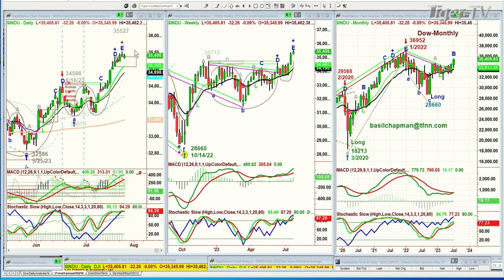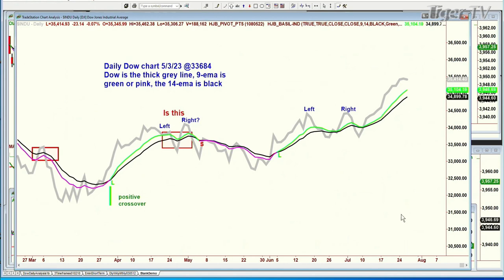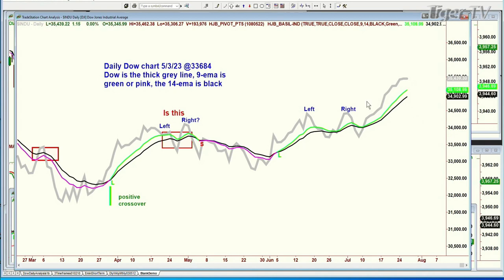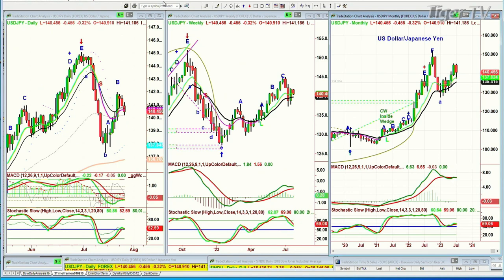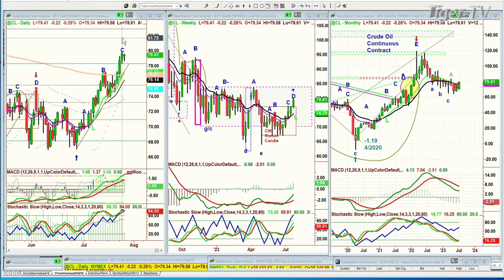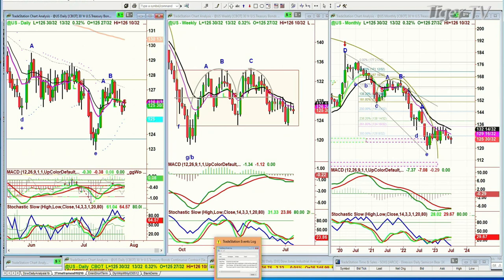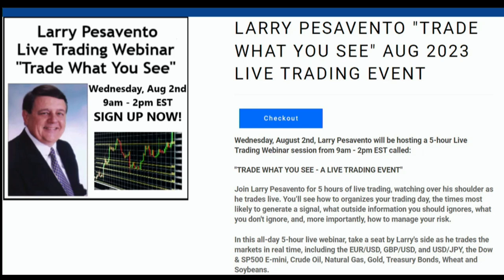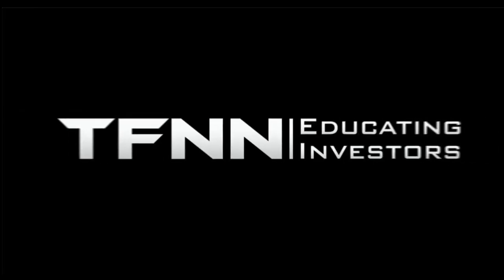July 26th, The Tiger Technicians Hour on TFNN - 2023